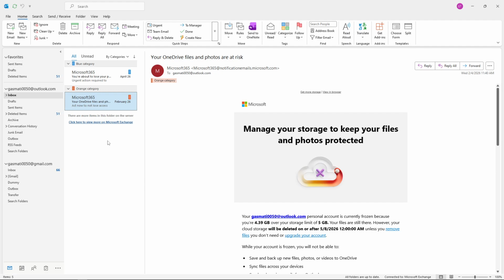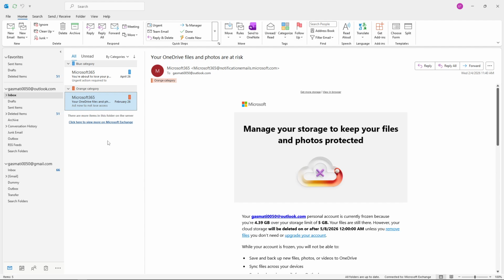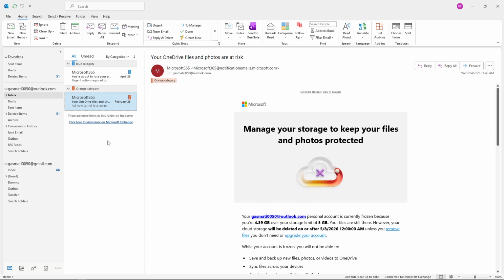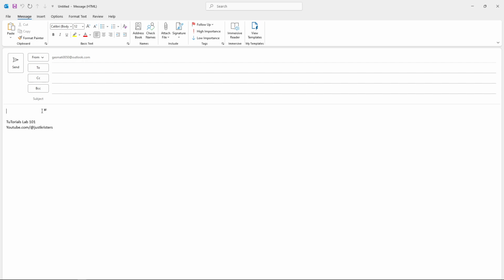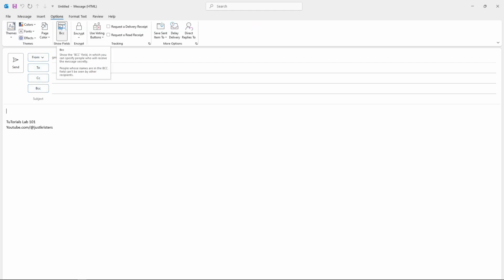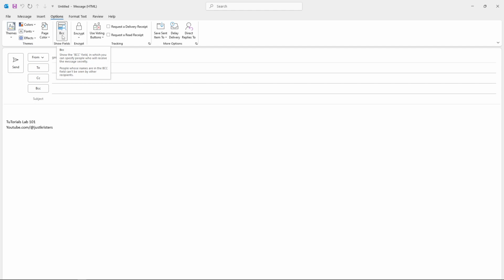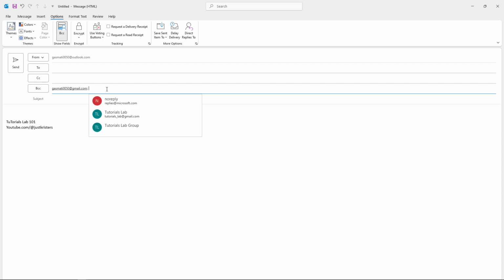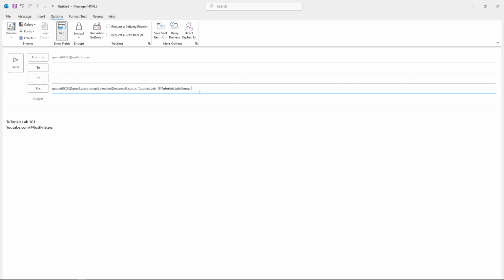How To Hide Email Addresses When Sending To Multiple Recipients In Outlook (Tutorial 2026)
Along the way, you'll learn how to hide email addresses in Outlook, send email to multiple recipients privately Outlook, Outlook blind carbon copy tutorial, use BCC in Outlook for multiple people, prevent recipients from seeing others Outlook, conceal email addresses when sending Outlook, Outlook send mass email without showing, how to setup BCC function in Outlook, keeping email addresses private in Outlook, Outlook tutorial hide all recipients, send group email confidentially in Outlook, what is BCC in Outlook and how to use it